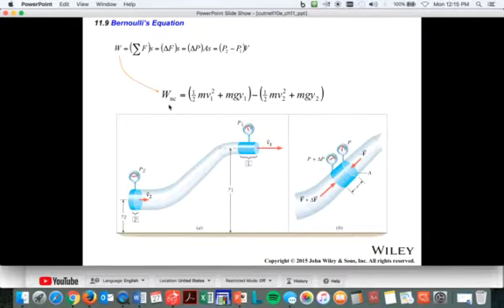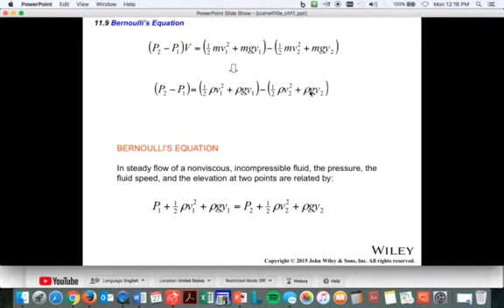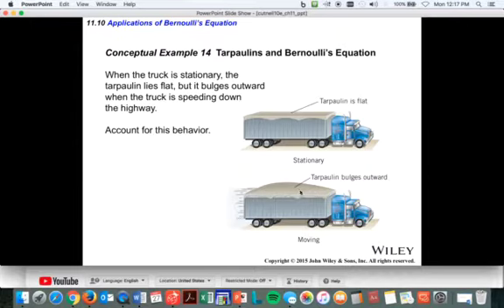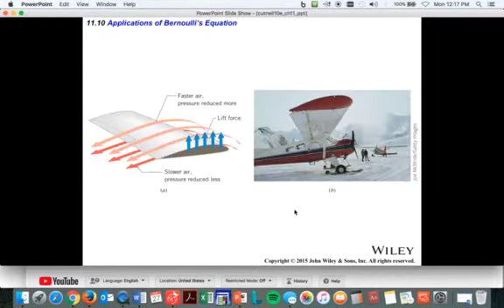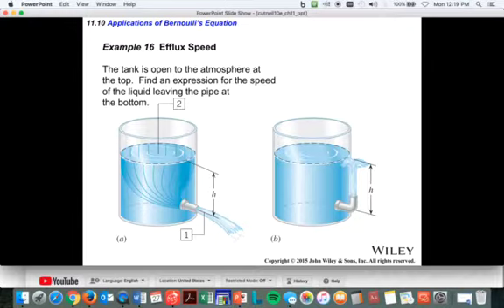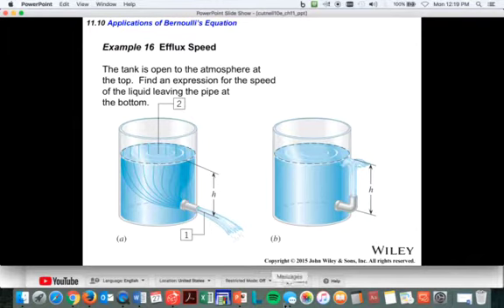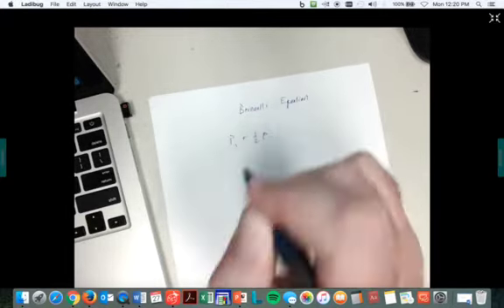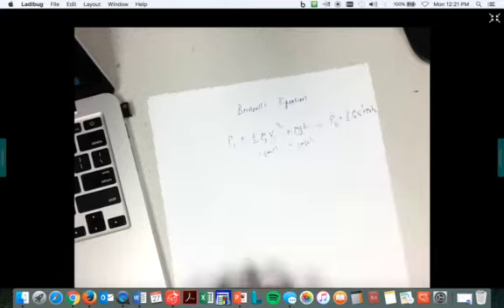Chap 11 7 thru 11 10 Part 4